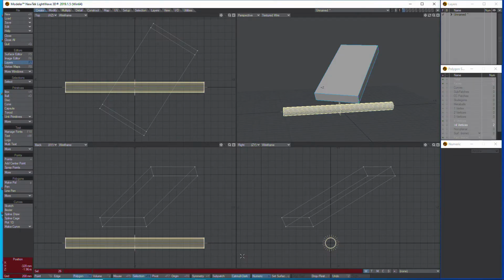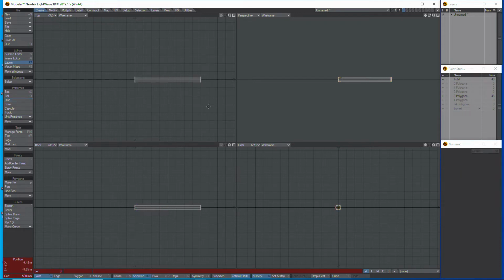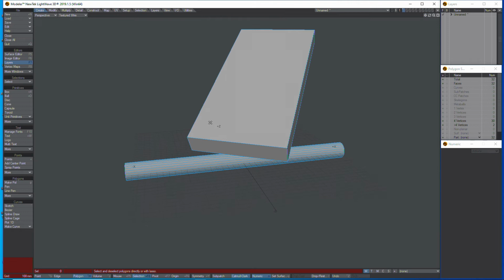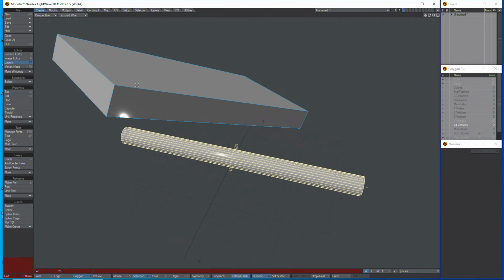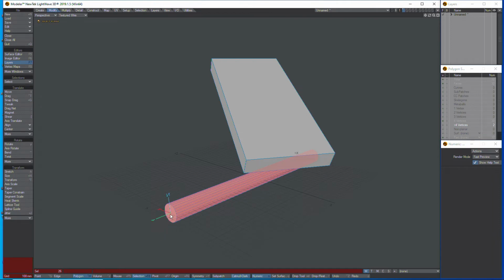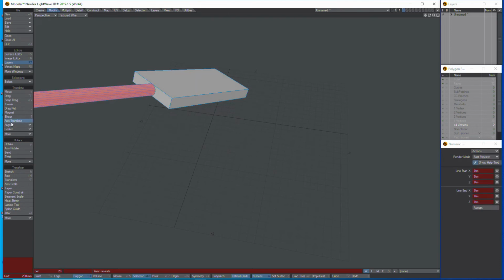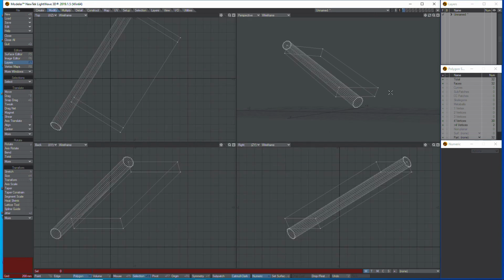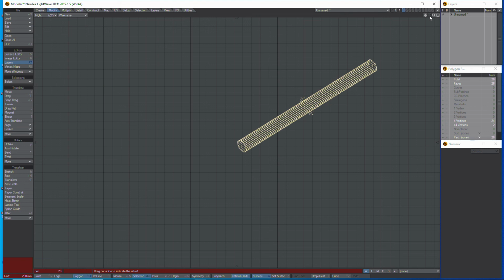Aligning an object to another object that's off axis in LightWave 3D Tutorial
How to use LightWave 3D's Align and Axis Translate Modeler tools to reposition an object to have the same orientation as another object that is off axis.

This tutorial attempts to answer a question posed in the NewTek LightWave 3D forum by JLPrice58. The link to the question is below: